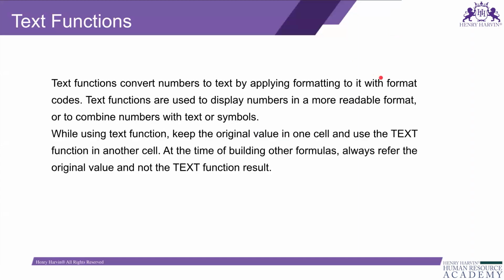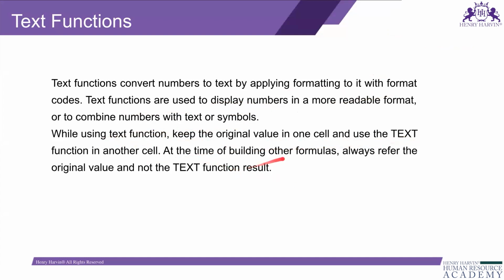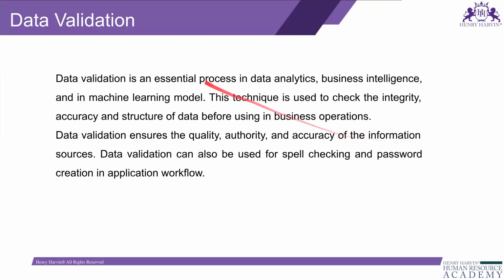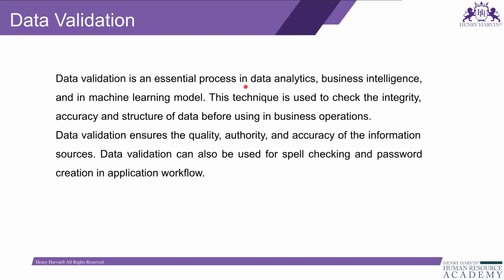Text Functions and Data Validation | Human Resources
In Excel, text functions and data validation are essential for working with text data and ensuring data accuracy and consistency. Here's a brief overview of text functions and data validation in Excel.

Our Courses